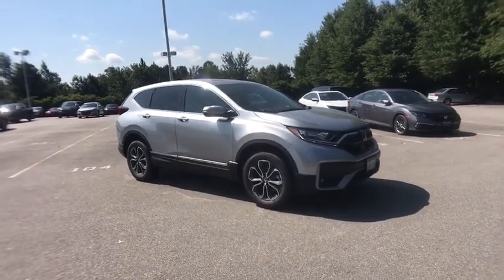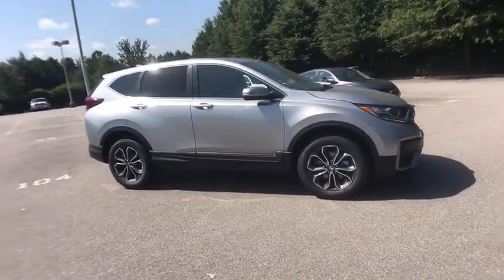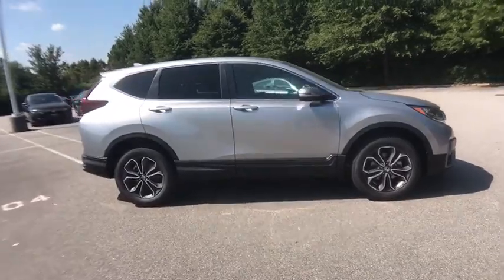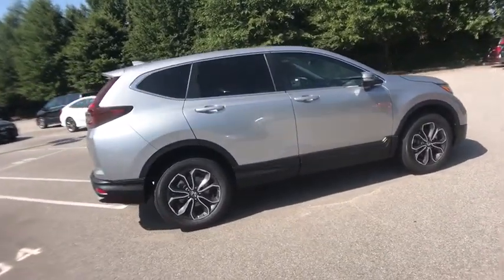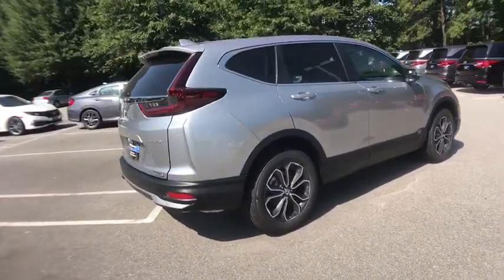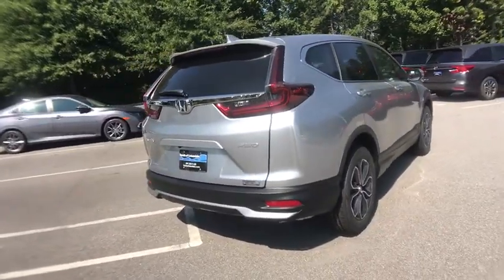2020 Honda CR-V Columbia, Lexington, Irmo, West Columbia, Aiken, SC 420892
Lunar Silver Metallic New 2020 Honda CR-V available in Columbia, South Carolina at Honda of Columbia. Servicing the Lexington, Irmo, West Columbia, Aiken, SC area.

2020 Honda CR-V EX-Lbrbr27/32 City/Highway MPGbrbrHonda of Columbia is not responsible for any price discrepancies, statements of condition, or incorrect equipment listed on any vehicle. Pricing excludes tax, tag, registration and title and includes $225.00 closing fees. It is a charge that is permitted but not required by law and is filed with the S.C. Department of Consumer Affairs. All discounts may not be combined with the low APR. While every reasonable effort is made to ensure the accuracy of this information, we are not responsible for any errors or omissions contained on these pages. Please verify any information in question with Honda of Columbia. Use for comparison purposes only. Your mileage depending on driving conditions, how you drive and maintain your vehicle, battery-pack age/condition, and other factors.